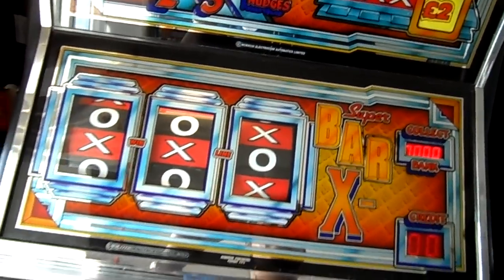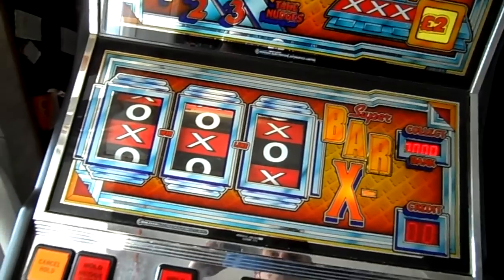Electrocoin Super Bar-X £6 Cash Jackpot (12/10/2018)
Shout Out to gallimead who requested
playing a real Super Bar-X £10 Jackpot,
but sadly not got the ROM but do have this version
xxx £2  Bars £6 Cash.

The idea behind its creation was to create a machine that was easily operable, delivered a good "hit" frequency, and allowed the player to feel that they were in control. The first rough concept was named OXO.

In 1982, it went into full production with the Japanese gaming company Universal Entertainment Corporation. The first versions were produced in Japan and the game appeared under the OXO Americana Cabinet brand name and Super OXO in a casino-style cabinet.

Electrocoin produced an initial run of one-hundred Bar-X machines at their factory in Ferry Road, Cardiff, Wales. These units had a newer style of payout technology and a redesigned cabinet.

By 1983, Bar-X had become established as "an essential part of the furniture" in UK amusement arcades. That same year Big 7 was added to the range, since then the Bar-X family has been a permanent fixture in almost every major gaming outlet across the UK. Several top gaming industry figures have described it as the best machine of all time, and a "benchmark for many AWPs on the market".

As a result of the increase in production, in 1989 Electrocoin moved to larger premises in Cardiff and divided the business into two component parts - namely Electrocoin Aftersales and Service Ltd to manage demand and service and support which remains based in Cardiff and Electrocoin Sales Ltd to manage production and sales which is now based in Wembley, North London.

By early 1993, sales of Bar-X had passed the 20,000 marks.

Today Electrocoin, largely under the Bar-X brand, continues to produce new machines and electronic games.

Coinciding with its 35th anniversary in 2016, it released the Bar-X Deluxe app for the iPhone and iPad to appeal to a new generation of players whilst retaining its classic format.

A second mobile app, Bar-X Card Crazy is the latest addition to its mobile range, offering what it claims is "the most comprehensive and genuine fruit-machine gameplay experience on a mobile"